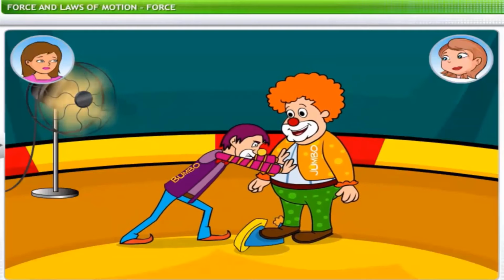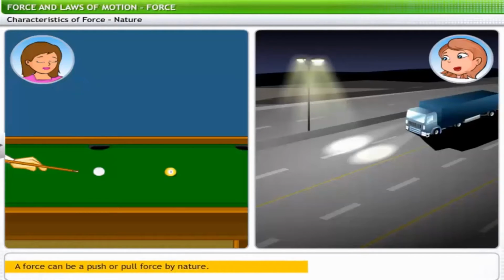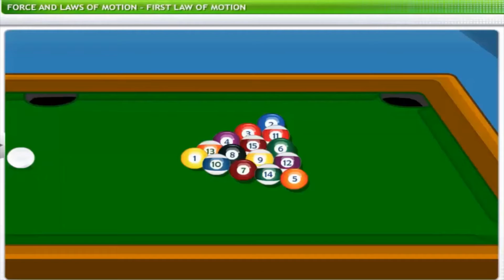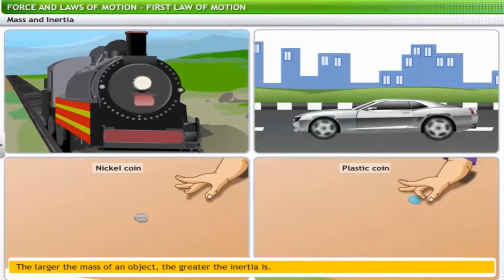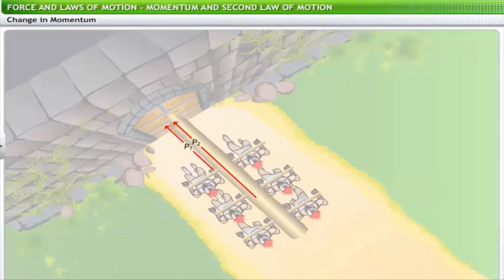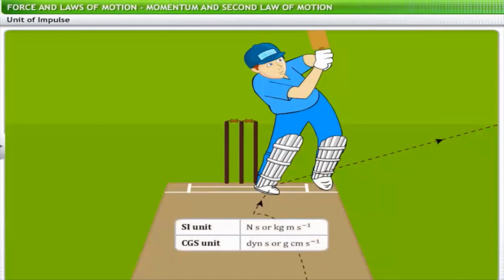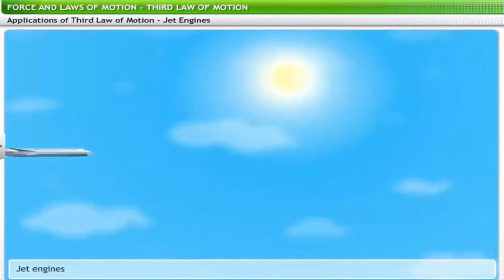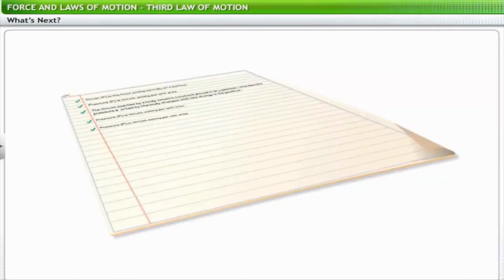FORCE AND THE LAWS OF MOTION FULL CHAPTER IN ONE SHOT.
'Force and the laws of reflection' full chapter revision in one shot.